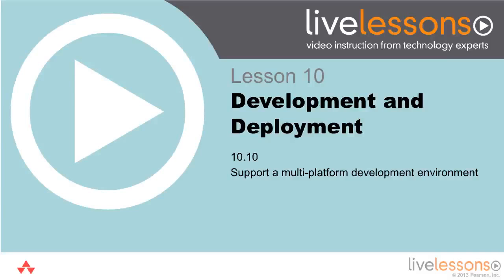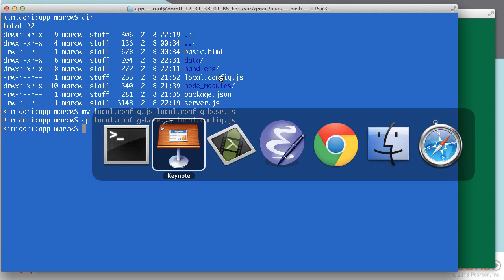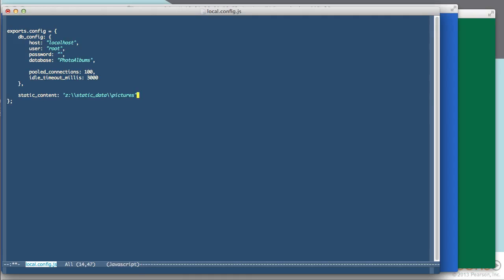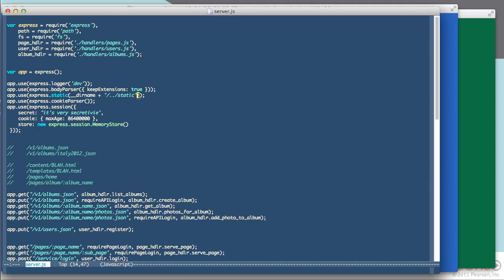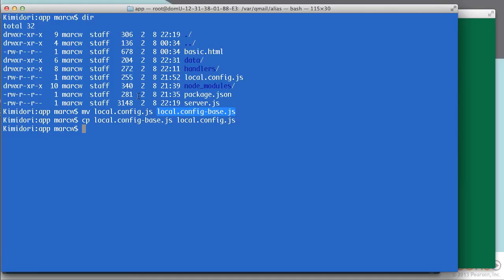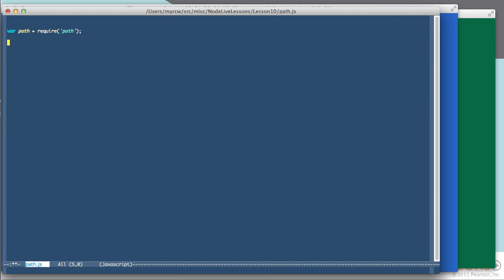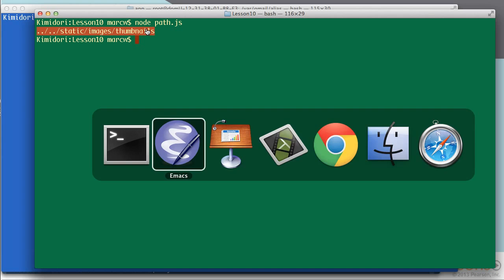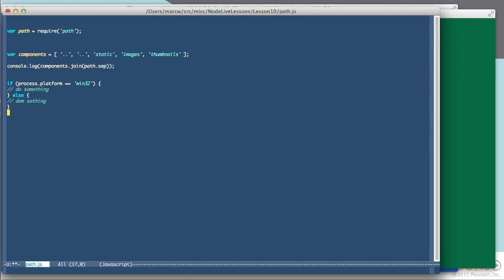82 Learning Nodejs 81 Develop for multiple platforms YouTube